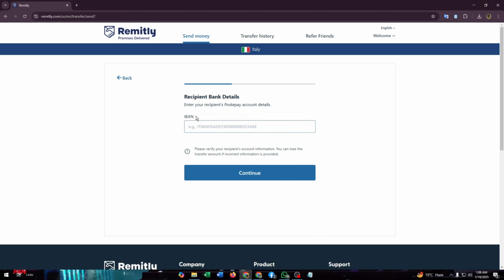How To Withdraw Money From Remitly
In this video, we’ll walk you through the simple process of withdrawing money from Remitly. Whether you're receiving funds from a friend or family member, or you're withdrawing money for your personal needs, we've got you covered!

In this tutorial, you’ll learn:

How to withdraw money using different payout options
Step-by-step instructions for bank account transfers, cash pickup, and mobile wallet withdrawals
Tips on ensuring a smooth transaction
Key Topics Covered:

How to access your Remitly account
How to choose the correct payout method
Understanding withdrawal fees and transaction times
What to do if you face any issues
If you have any questions or need assistance, feel free to drop them in the comments section.